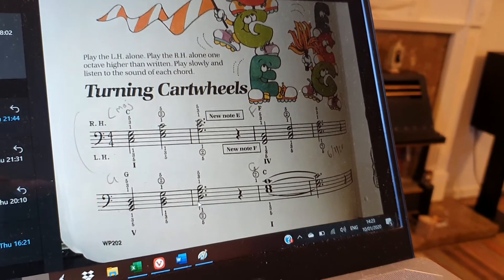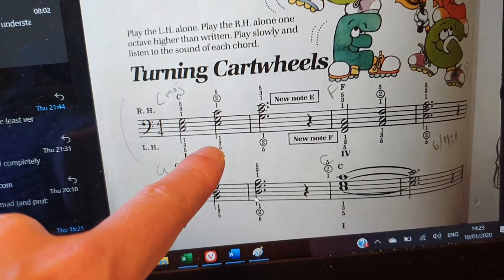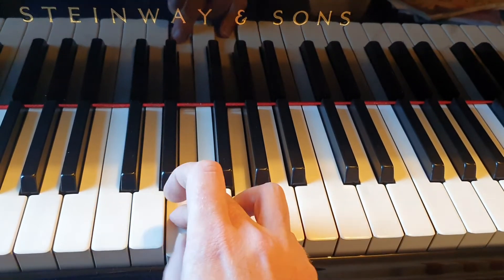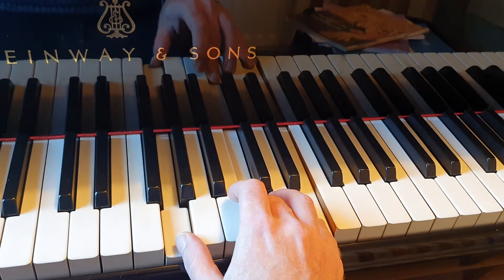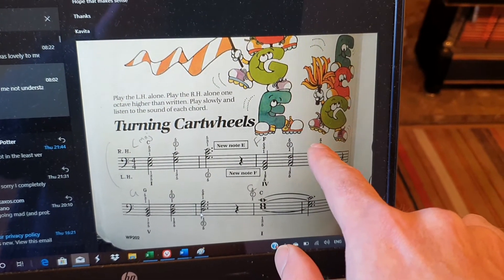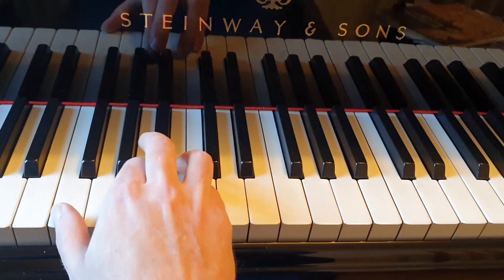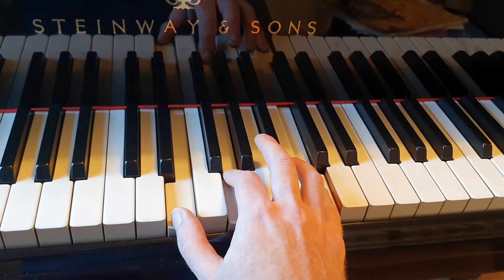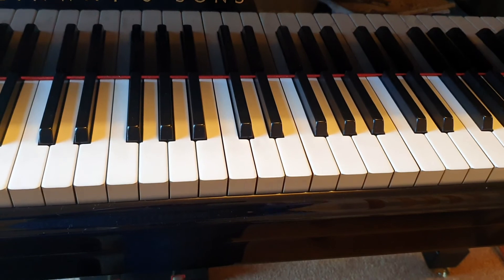Hari 10 Jan 20